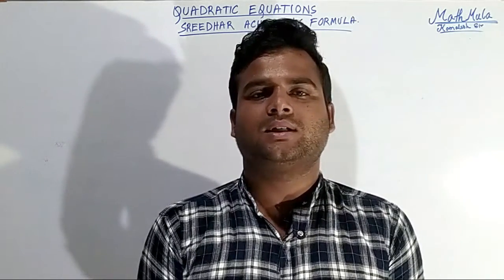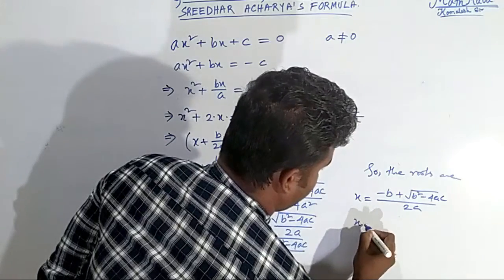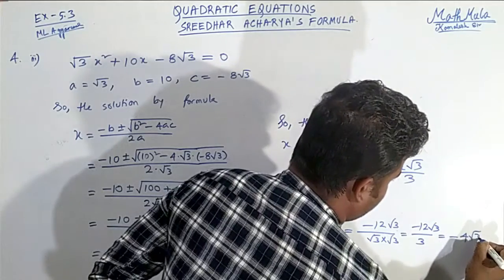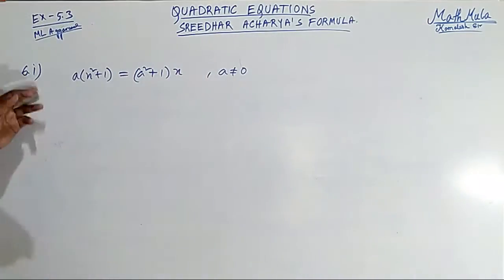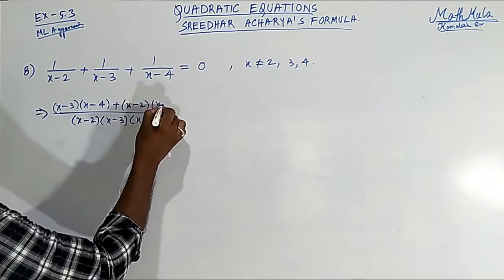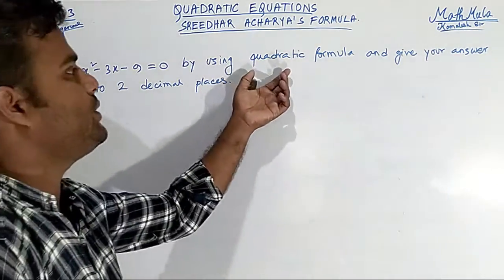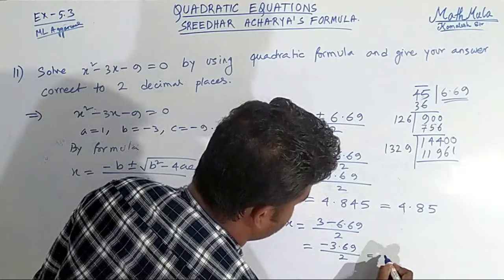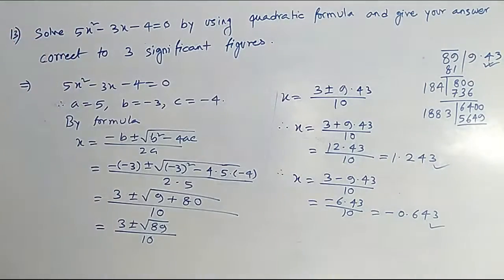quadratic equation ex-5.3 ICSE class10 || Sridhara Acharyya's formula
Hi friends !!!
This video is all about, solve a quadratic equations by Sridhara Acharyya's  method for ICSE class 10.

In next video I'll talk about NATURE OF ROOTS OF QUADRATIC EQUATION from the book ML Aggarwal class 10 ICSE.

MathMula
maths with kamaesh sir
solution of quadratic equations from the book ML Aggarwal
kamalesh sir
solve by sridhara acharyya's method of a quadratic equations